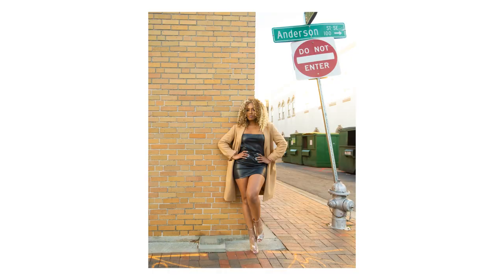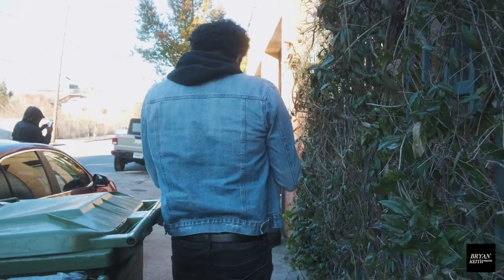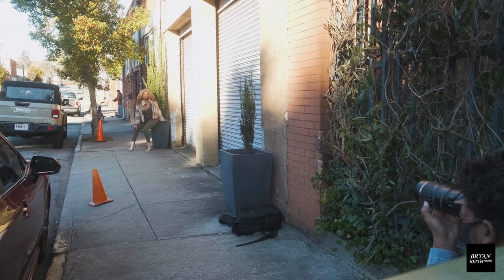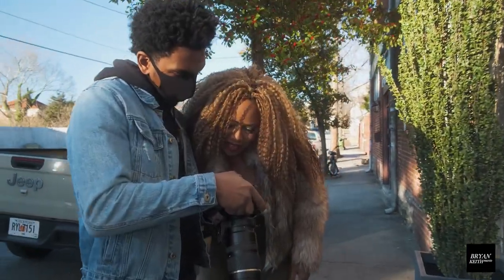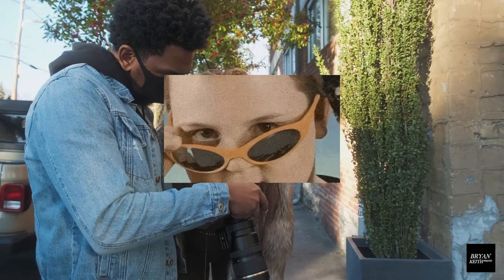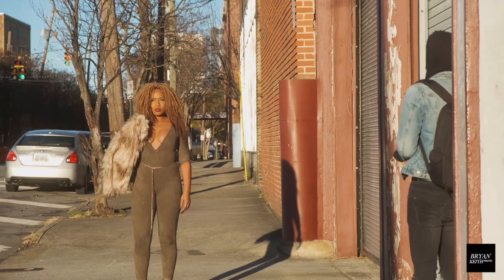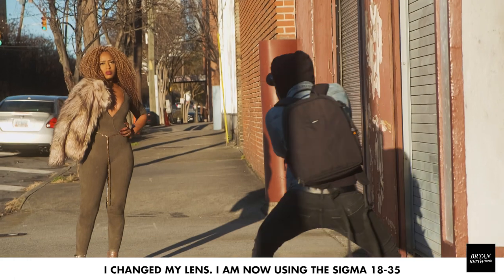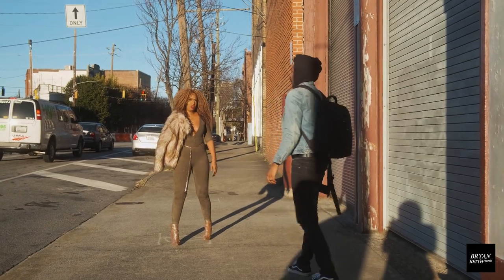NIKON D7500 PORTRAIT PHOTOSHOOT + Tamron 70-200 & Sigma 18-35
In this video, you will get a BTS look from my photoshoot with Molo (@moshualoriel). I show images straight from the camera as well as the edited photos!

Gear Used For Photoshoot
Nikon D7500
Tamron 70-200
Sigma 18-35

Fuji XT3
18-55 w/ProMist Filter